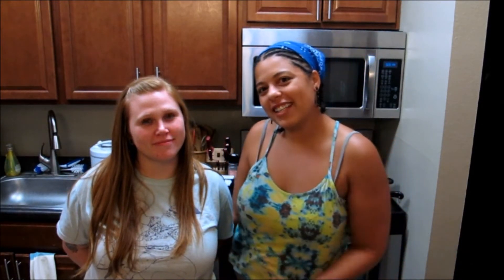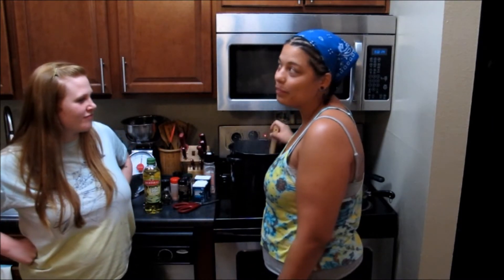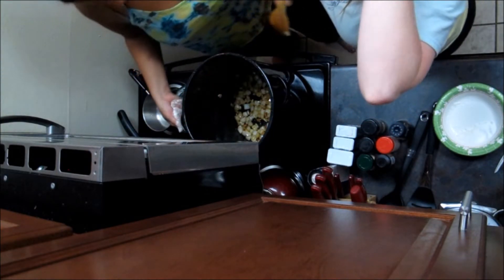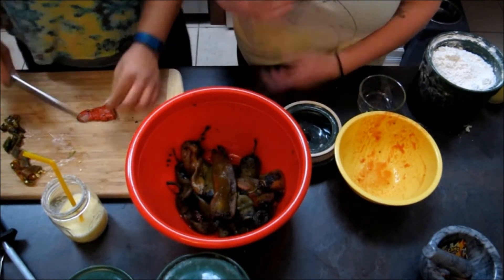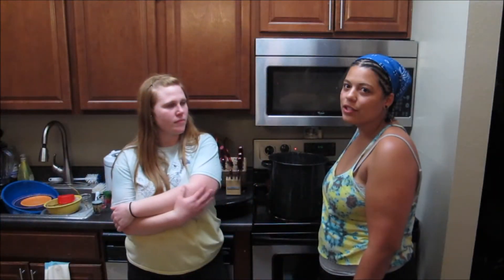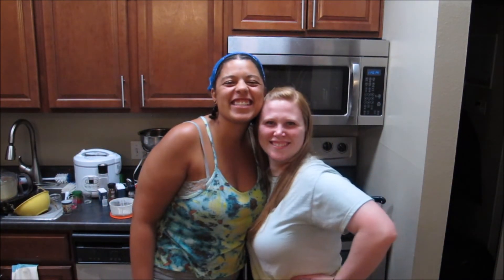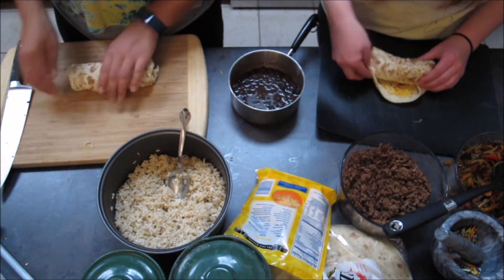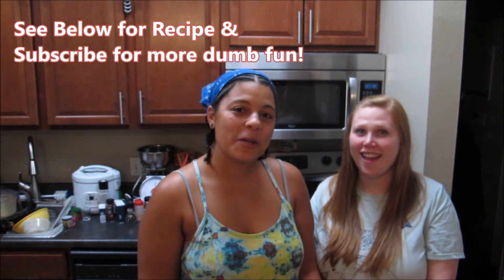Smothered Burritos with Kelli: Cooking with my dumb friends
Cooking with my Dumb Friends #002
Colorado Pork Green Chili Smothered Burritos with Kelli

Created by  Christian Wall & Cullen Smith
Guest Starring Kelli

Music From FreeMusicArchive.org  “Sol Okarina: Calypso Town”

Recipe
Green Chili
2c.           Roasted Hatch Green Chiles (About 15 to 17 Chiles)
1 ½ lbs.       Diced Pork Roast
1               Onion (Cubed)
4 cloves   Garlic (Minced)
4              Serrano Peppers (Sliced)
4 large     Tomatillos (Cubed)
1 can (14.5 oz) Stewed Tomatoes
5 c.            Chicken Broth
2 Tbs.        Olive Oil
Salt and Pepper
Shredded Cheese
Sour Cream

Our Burrito Filling Options were:
Brown Rice
Sauteed Peppers and Onions
Seasoned Black Beans
Seasoned, Cooked Ground Beef
Shredded Cheese

On med-high heat, brown pork in olive oil (approx. 7 minutes) season with salt and pepper. Remove pork, set aside. Over medium heat cook onions and garlic for 5 mins in pan used to cook pork. Stir in flour. Return pork and add serrano peppers, tomatillos, stewed tomatoes, chopped green chiles and chicken broth. Bring to a simmer and cook for 20 mins over medium heat. Remove 2 cups of the cooked chili without pork pieces and puree in blender. Add pureed chili back to pot and simmer another 35 minutes. Fill burrito with desired ingredients, cover with chili and cheese. Place in 400* oven until cheese is melted. Top with sour cream. Enjoy!